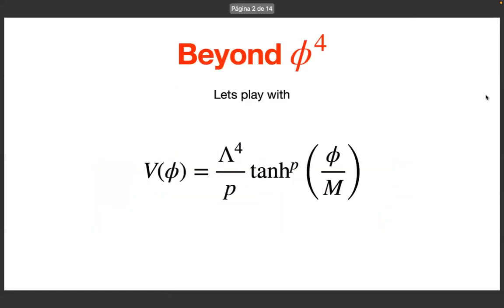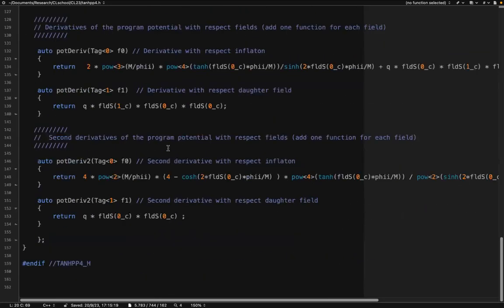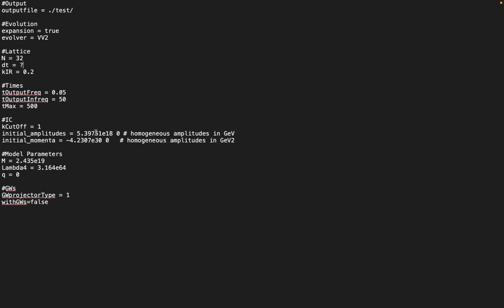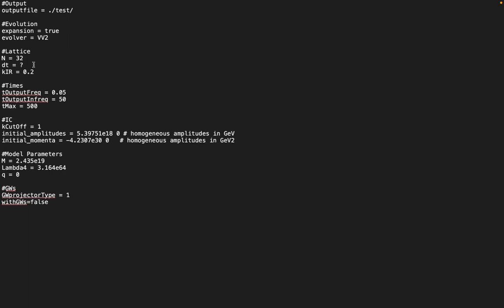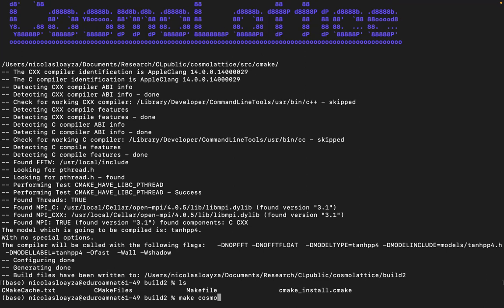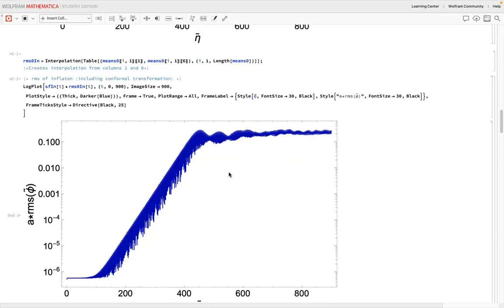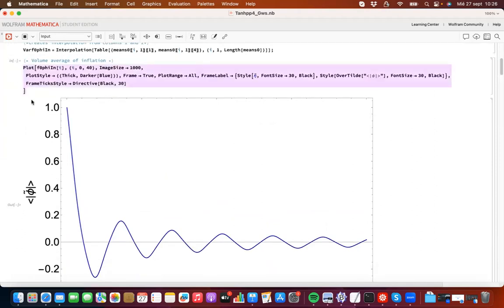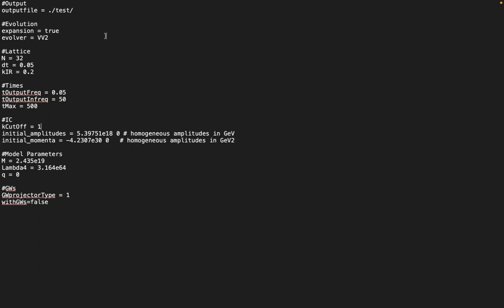CosmoLattice School 2023, Day 3: Practice 2 (Simulating Scalar fields with arbitrary potentials)